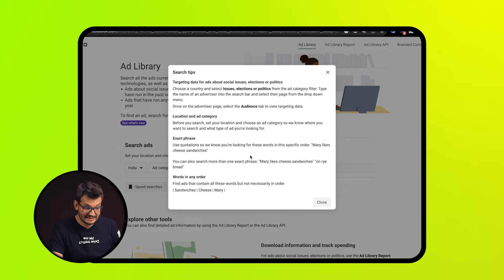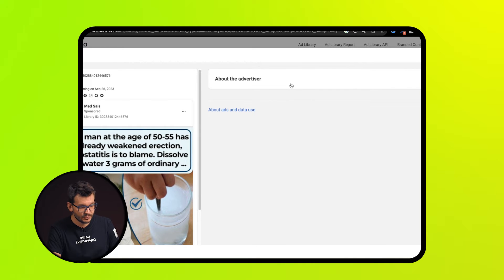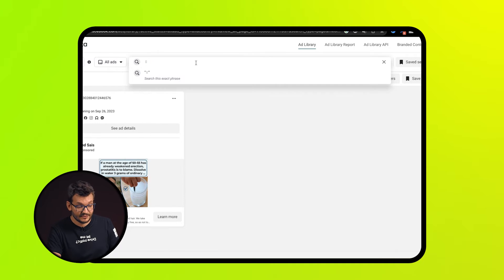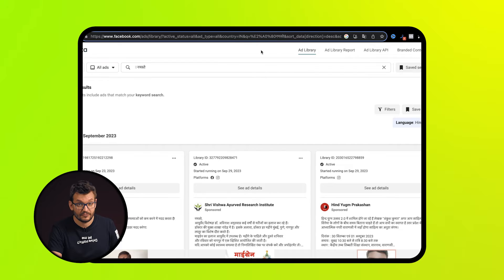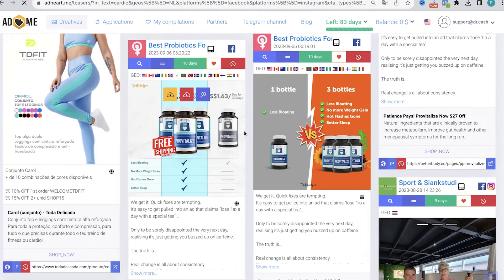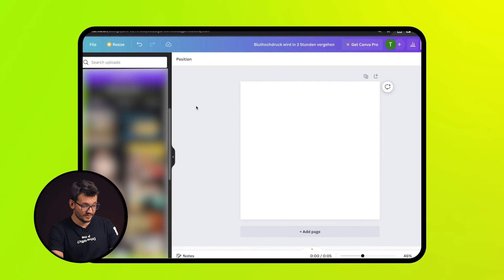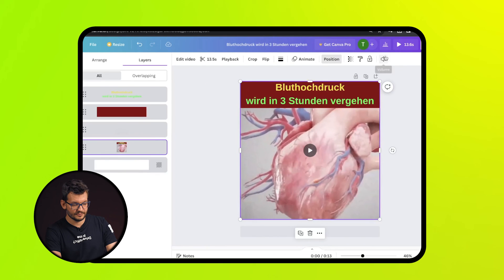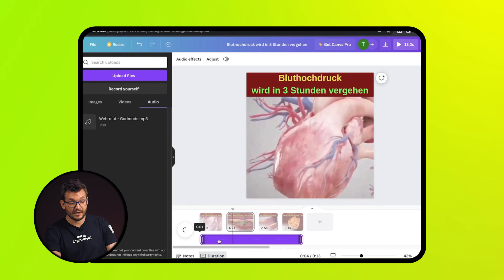How To Make Your Ad Creatives Unique | Uniqueization of Photo & Video Ads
In this video, we will talk about why, and how to make creatives unique that are found in spy tools. I will show you how to make your creatives unique, whether it's a photo or video, and also how to remaster creatives in the free version of Canva. Besides generating creatives, it is important to know how to make them unique, as it allows you to use successful approaches from other publishers and refresh your own. After all, every ad eventually loses its freshness in the eyes of users and gets copied by other publishers. Uniqueization  of creatives doesn't take much time or require significant resources. In practice, most publishers manage with a few simple manipulations, and in this video, we have tried to convey the essence of what Uniqueization of creatives represents so that you can find a way out of any situation in the future.

INVISIBLE SYMBOL FOR SEARCH IN FB LIBRARY
FREE ONLINE PHOTOSHOP
UNIQUEIZATION TOOLS
CLEANING METADATA
⚫  ExifTool
⚫  IrfanView
⚫  XnviewMP
⚫  Profitweb.tools
NEURAL NETWORKS
⚫  pornpen.ai - generation of 18+ creatives
- creating video creatives based on text request (paid)
- music generation based on text request